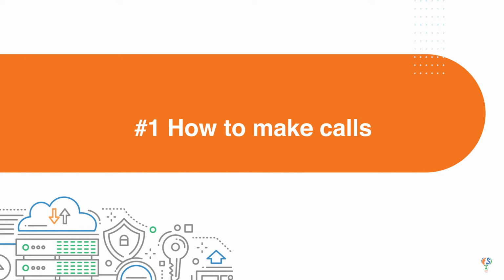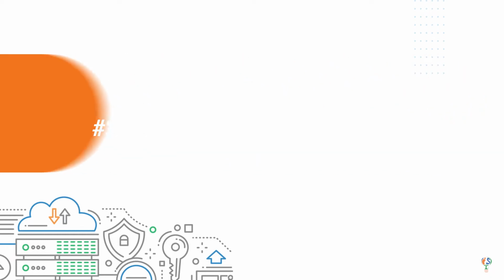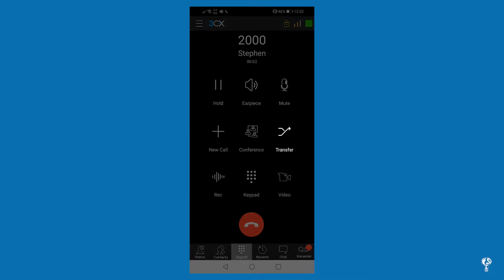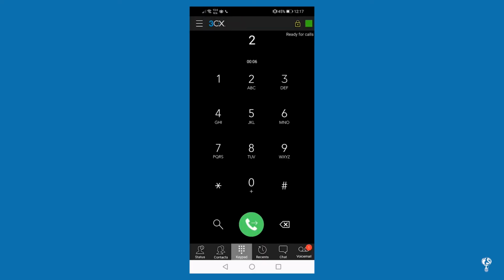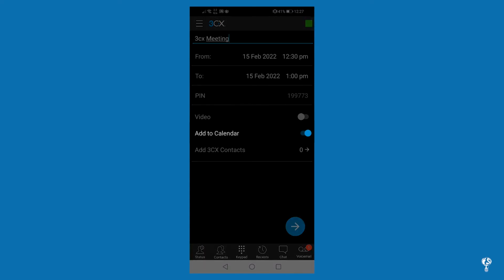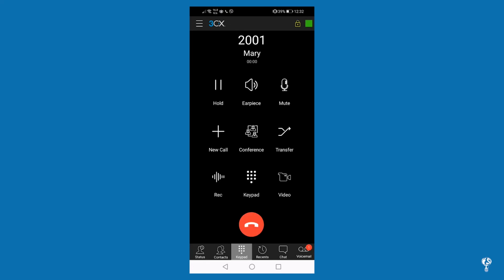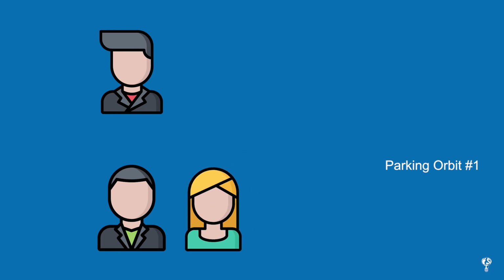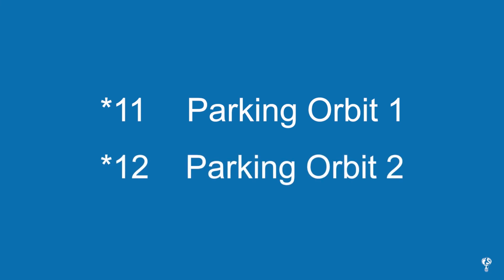How to Use 3CX on iPhone & Android: Calls, Transfers, & Voicemail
Are you using the 3CX app on your smartphone but want to make sure you are using all its best tools? In this video, Jennifer Gutierrez from Intelligent Technical Solutions (ITS) shows you how to use the 3CX mobile app on both iPhone and Android. Learn the basic steps for making business calls while you are away from your desk. Whether you are working from home or traveling, these features keep your work phone system right in your pocket.

00:00 Introduction
00:48 How to make and manage calls
01:27 How to manage your voicemail
02:05 How to transfer calls
03:18 How to create conference calls
04:24 How to record your calls
04:40 How to park calls